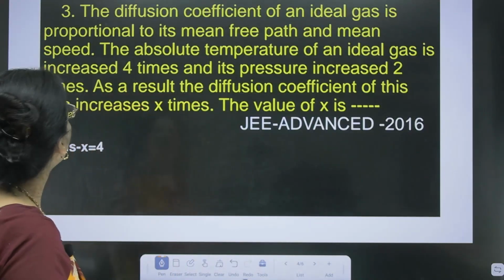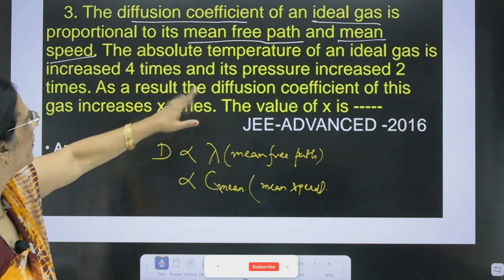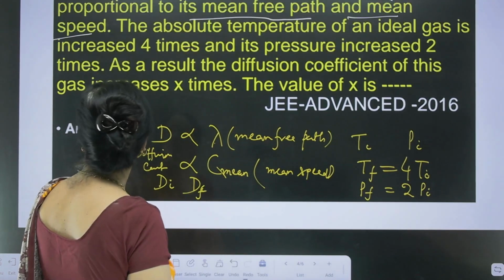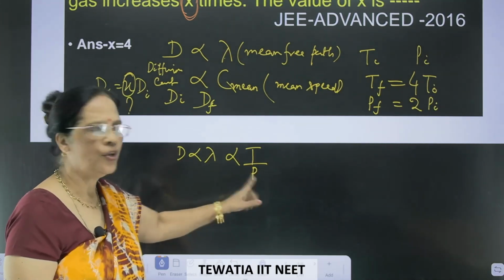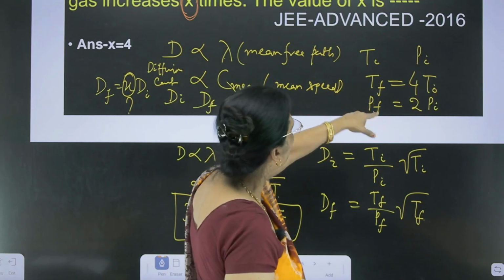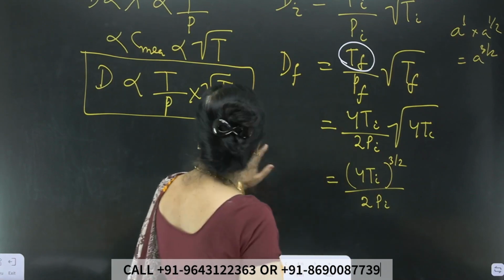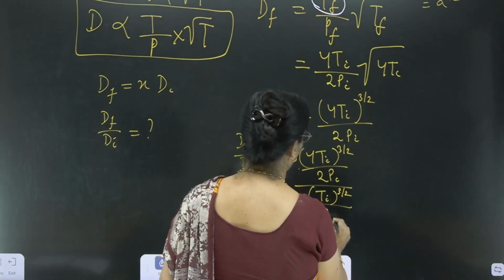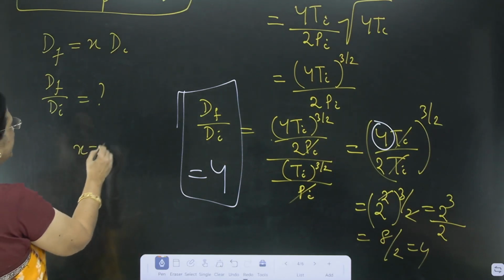Gaseous State part 3 | IIT JEE and NEET PYQ | Chemistry | Prof Sunanda